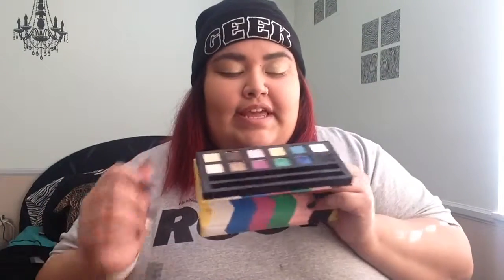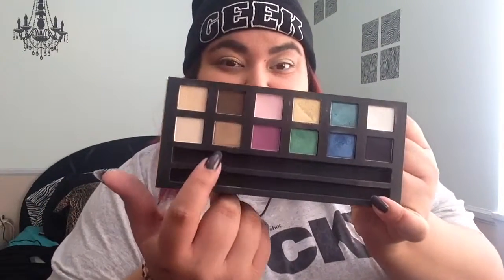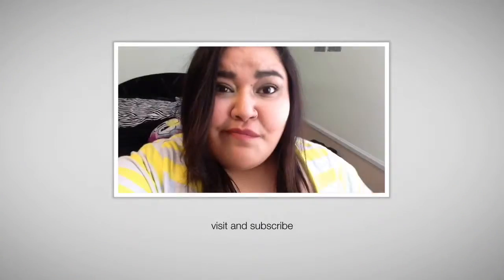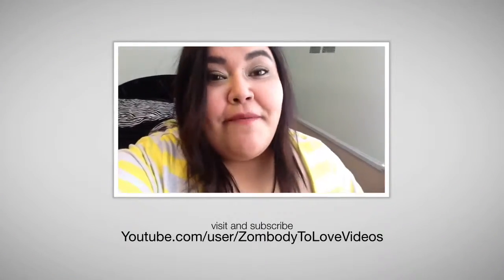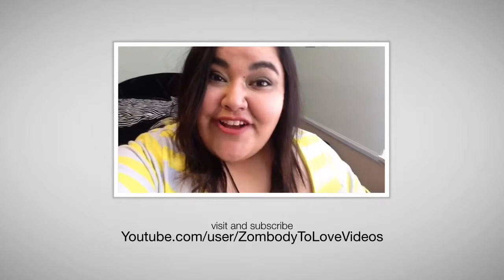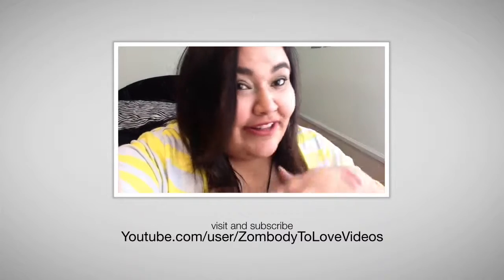Belle (Beauty & the Beast)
*Like me on Facebook!
Facebook.com/Zombodytolove

Instagram.com/QuirkyOwl
Use ZombodyToLove for me to see your pics!

Twitter.com/OwlBeUrWarrior

ZombodyToLoveVideos.tumblr.com

MagicInABlog.blogspot.com